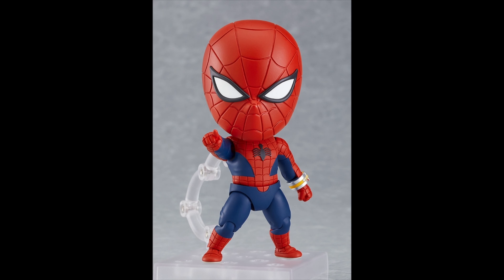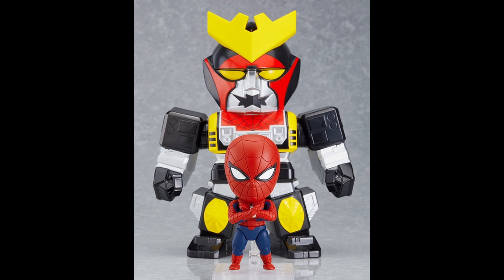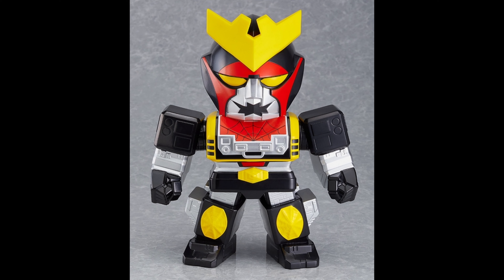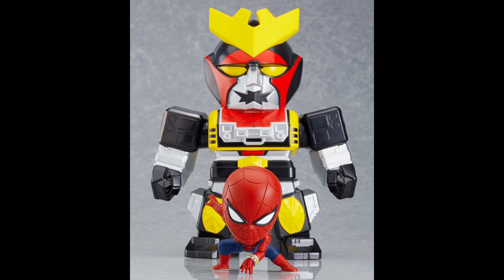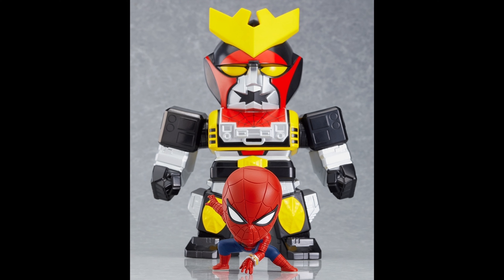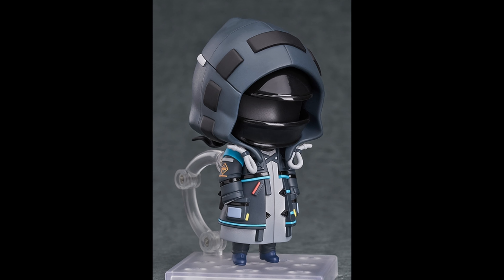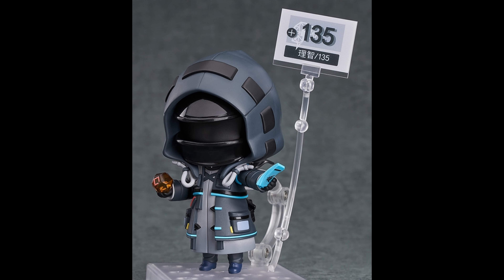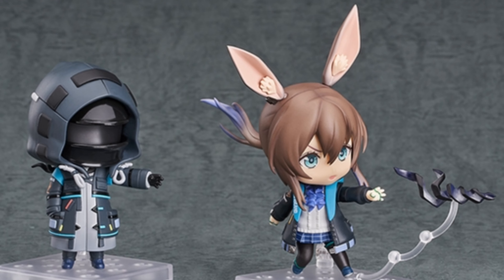NENDOROID SPIDER-MAN (TOEI VERSION) NENDOROID MORE LEOPARDON & DOCTOR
Artist: Geoplex
Song: resplendent